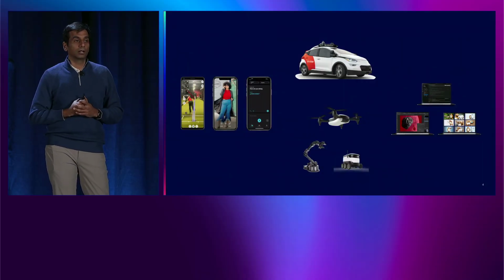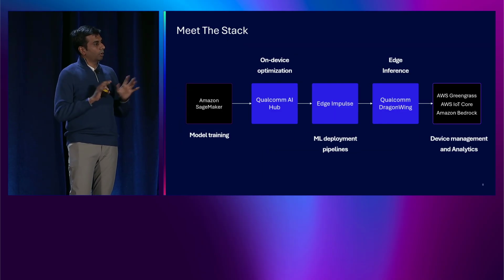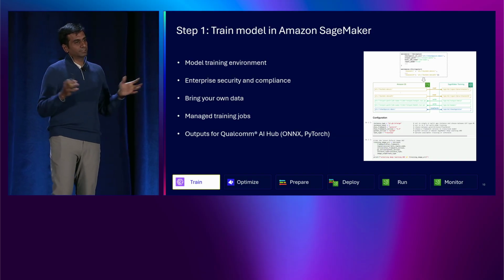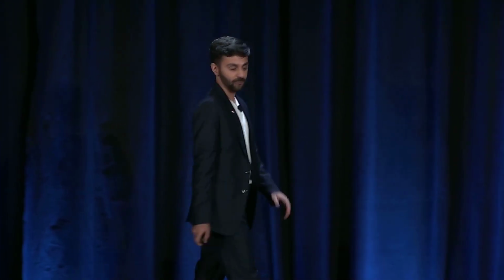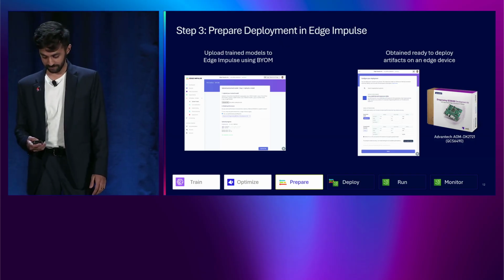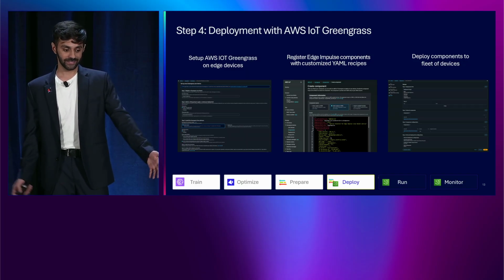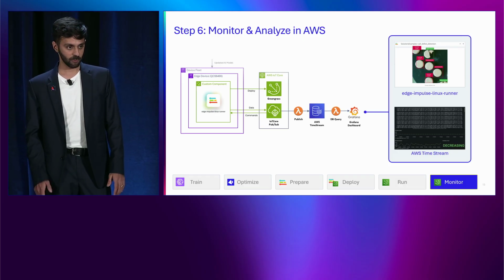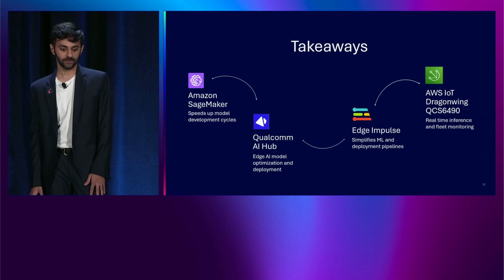AWS re:Invent 2025 - Edge AI in Real-World Solutions using AWS SageMaker, Greengrass and Bedrock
Join us to learn how deploying AI in physical systems can offer speed, efficiency and cost savings. We’ll explore a real-world use case of defect detection in manufacturing to show how Edge AI can be applied from incident alert to diagnosis. Walk through practical applications of AWS SageMaker models running on edge devices based on Qualcomm® Dragonwing™ processors and how you can integrate AWS IoT Greengrass and Amazon Bedrock for a host of triggered actions and recommendations. We’ll also show how you can transform legacy devices by adding intelligence and connecting them to the cloud, including how you can use Qualcomm AI Hub and Edge Impulse with AWS solutions to optimize, deploy and maintain your Edge AI implementations.